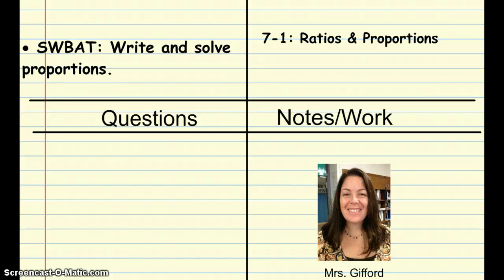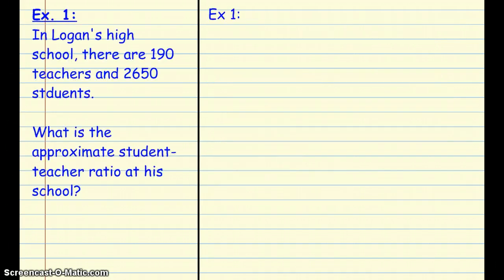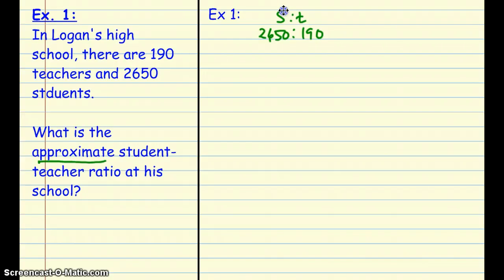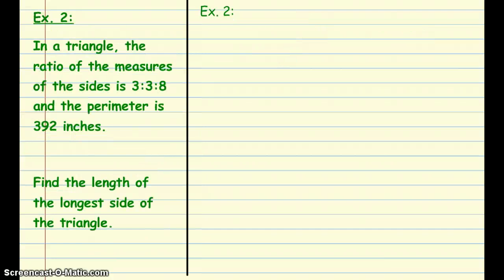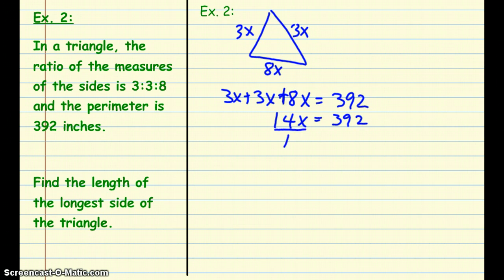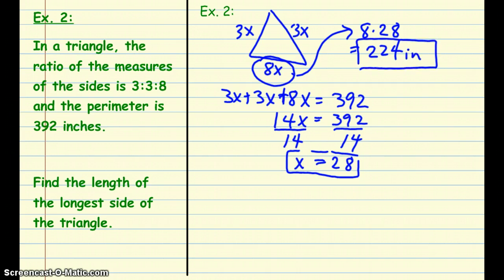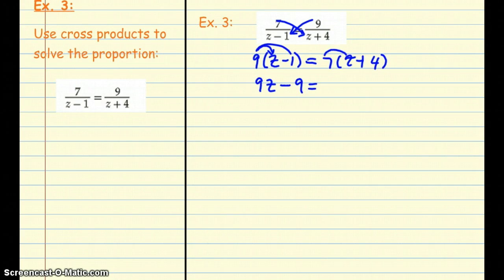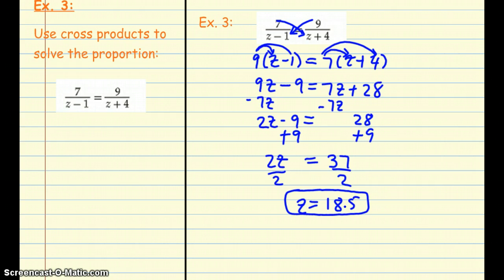7-1 Ratios & Proportions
7-1 Ratios & Proportions